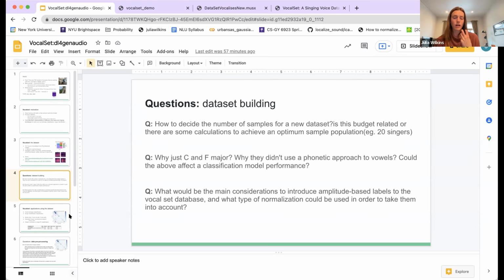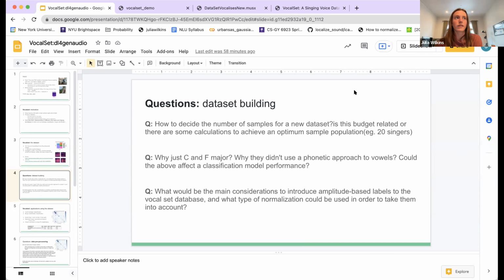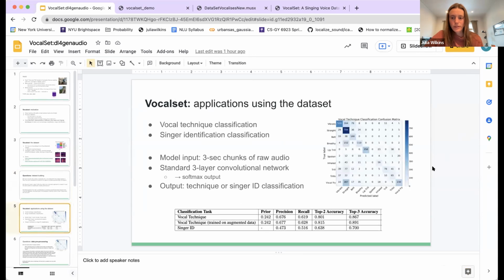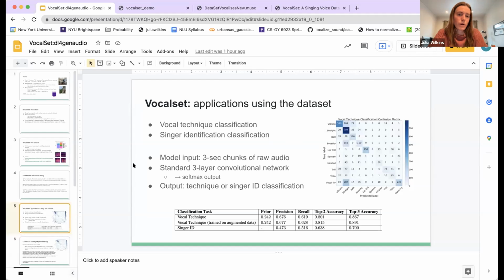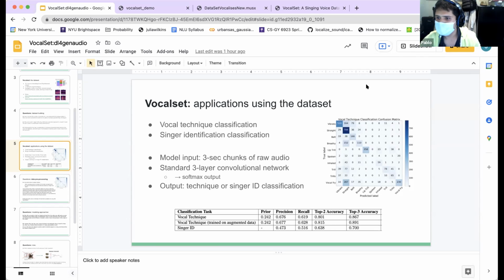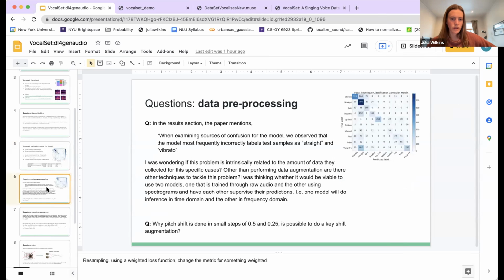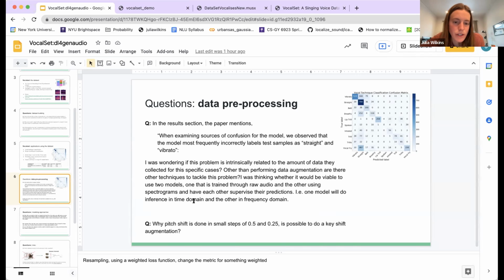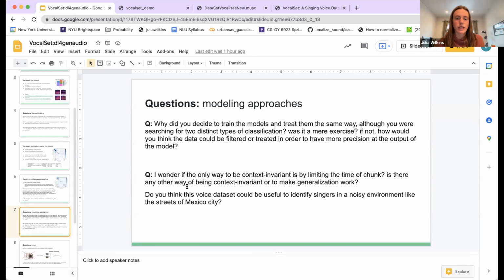066 - Julia Wilkins: VocalSet baseline models | dl4genaudio.github.io